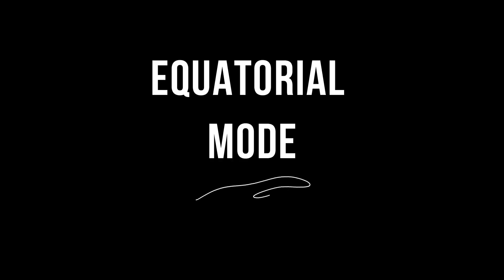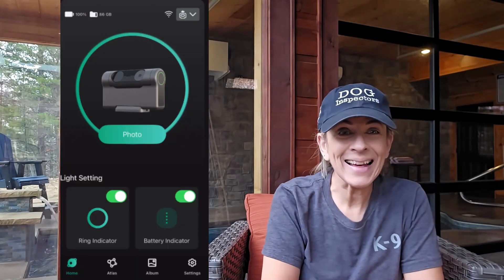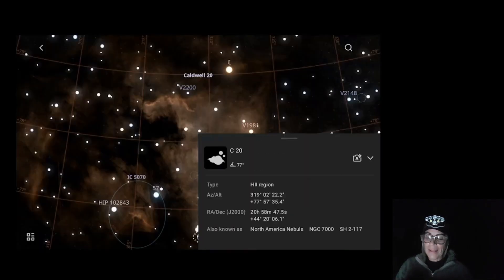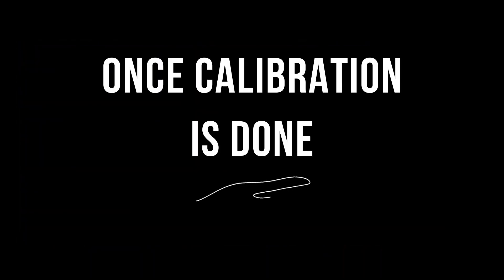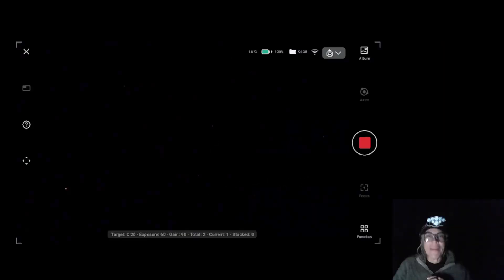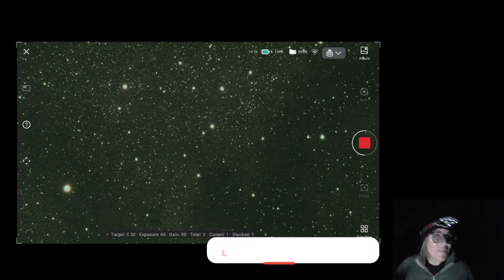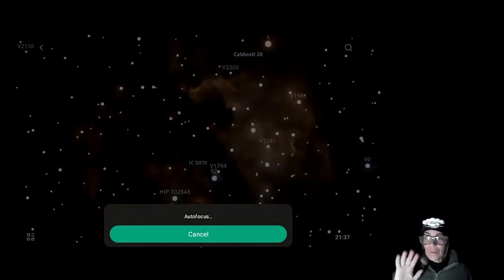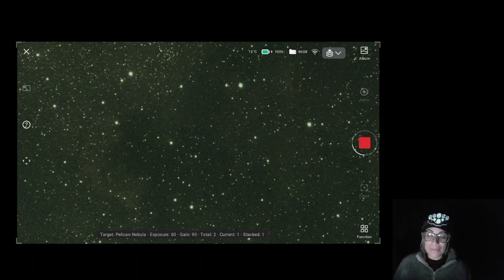Dwarf 3 Telescope Catches TWO Celestial Targets in ONE Night!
Discover the fascinating results of the Dwarf 3 Smart Telescope with our latest video! We managed to capture not one, but TWO incredible celestial targets using our trusty dwarf 3 telescope!  Join us as we demonstrate the telescope's features, showcase stunning celestial images, and provide tips for optimizing your observations. Whether you're a beginner or a seasoned astronomer, this video is packed with valuable insights to help you make the most of your Dwarf 3 Smart Telescope.

CHAPTERS
00:00 Intro
00:53 Equatorial Mode
01:12 Go To Mode
01: 37 North American Nebula
01:54  Calibration
02:22 My Settings
03:38 Announcement
04:08 Test Photo
04:36 Changing Target
05:42 Pelican Nebula
06:11 Found Pelican Nebula
06:30 The Results

My Gear
Telescope Refractor: Skywatcher Quattro 10
Mount: Skywatcher E-Q6R Pro
Camera: ZWO 1600 Pro
Rotato: Pegasus Falcon Rotator
Filter Wheel: ZWO Filter Wheel
Focuser: Pegasus FocusCube 2 Universal
Skydome: SkyShed Pod
Smart Telescope: Dwarf 2 by DwarfLab
Smart Telescope Dwarf 3
05ASTRONERD